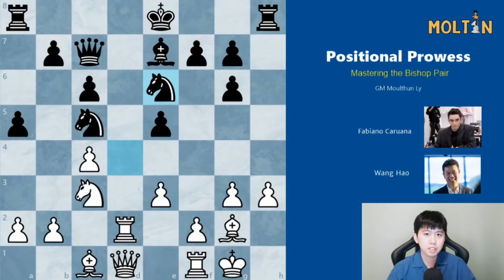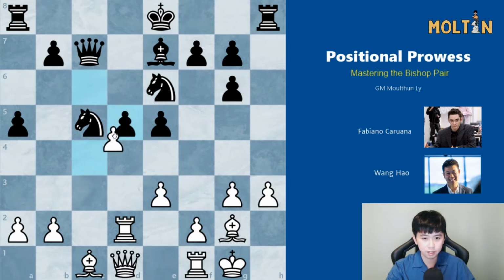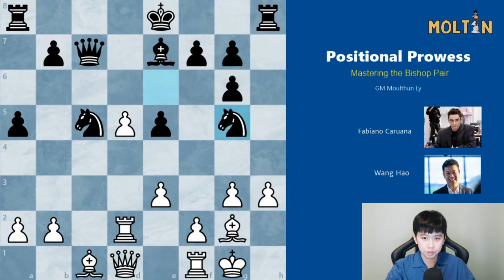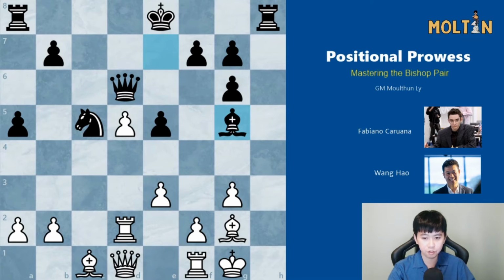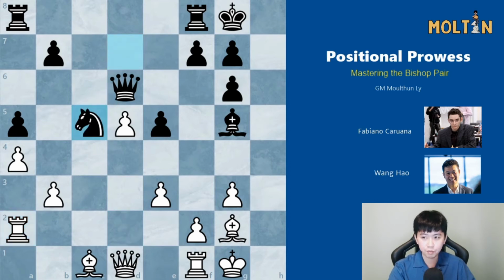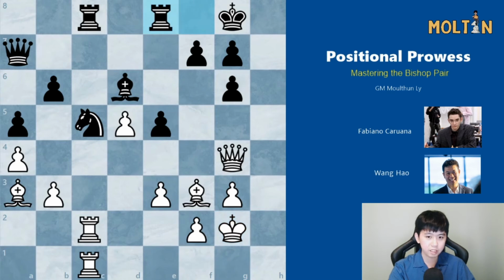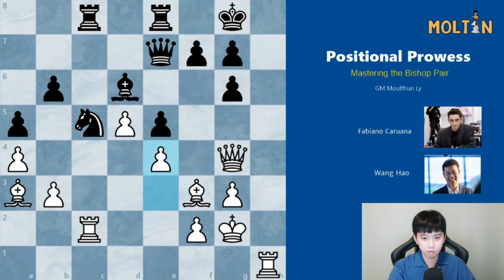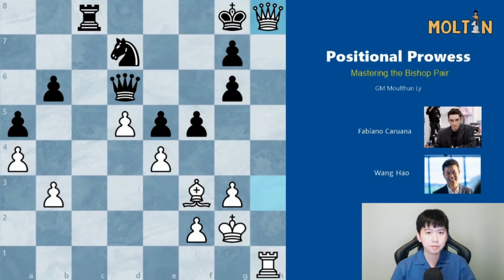How to Master Your Bishop Pair #2 | Utilising Tactics | Wang Hao vs Caruana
Hi guys, welcome to the second video in the series. This one is again on the Bishop pair with focus on utilising tactics to your advantage.

50 Moves Academy App Now out on iOS and Android 🥳